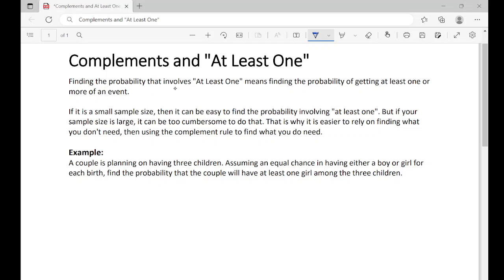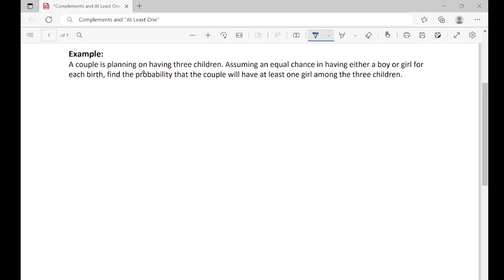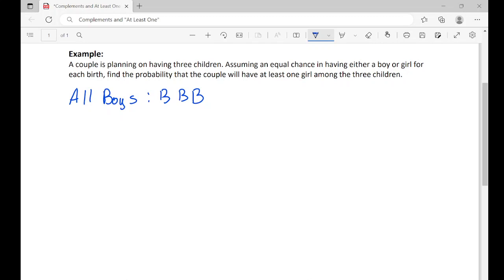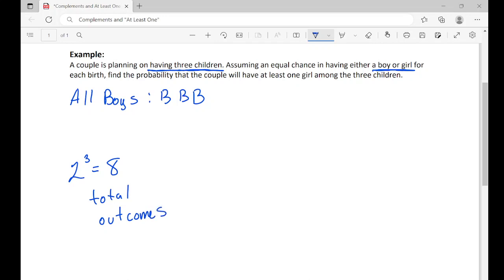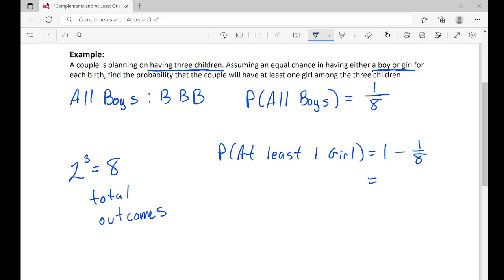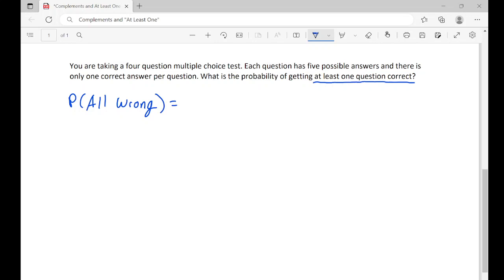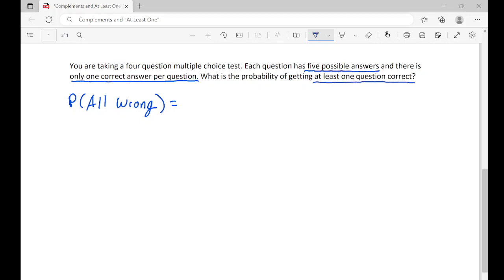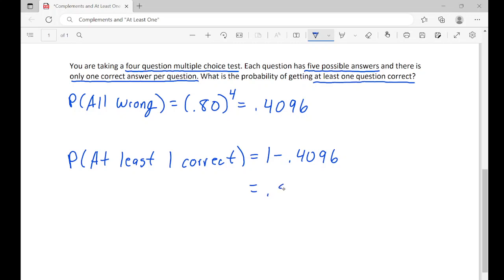Complements and At Least One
How to use the Complement Rule when finding the probability of "At Least One".